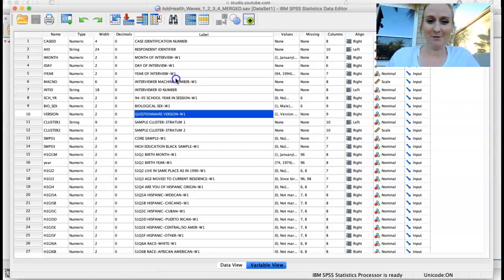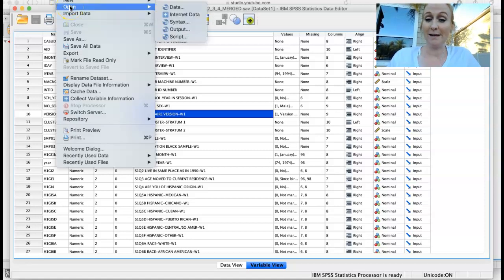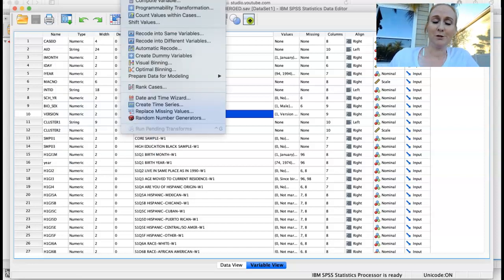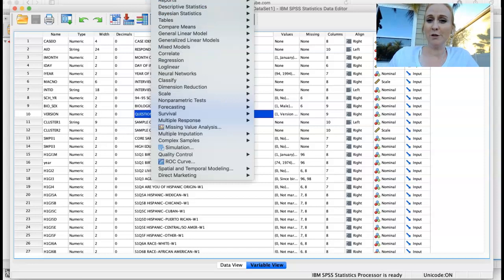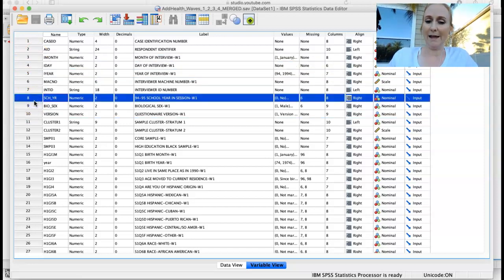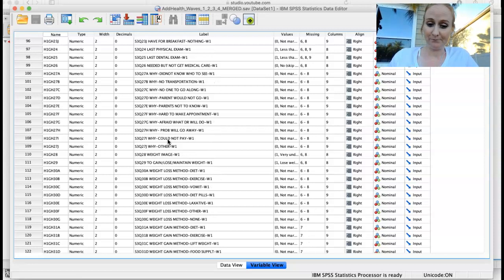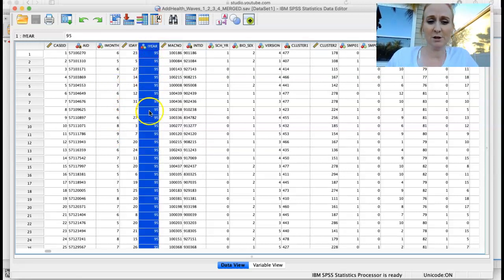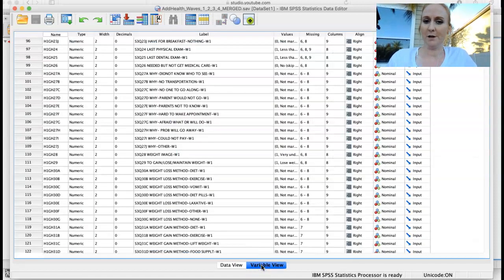Mini_Tour_of_SPSS